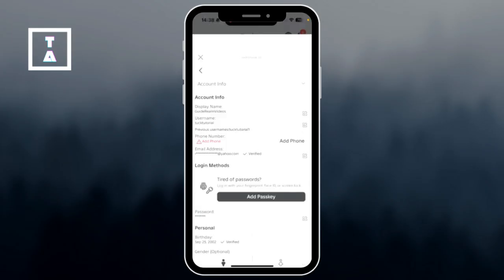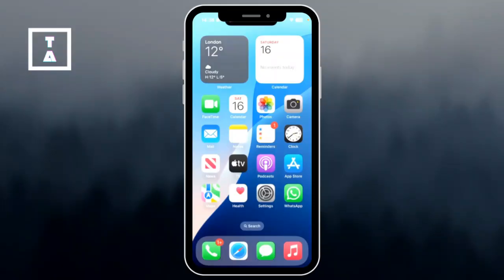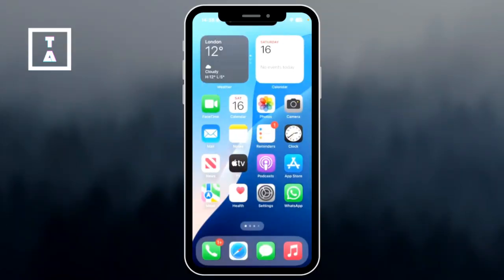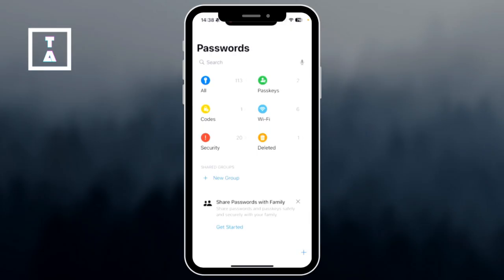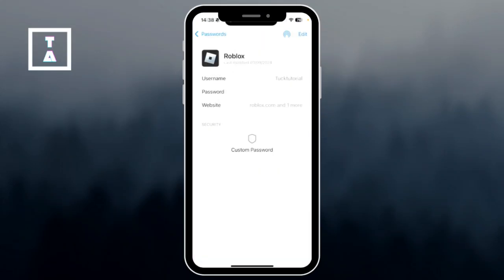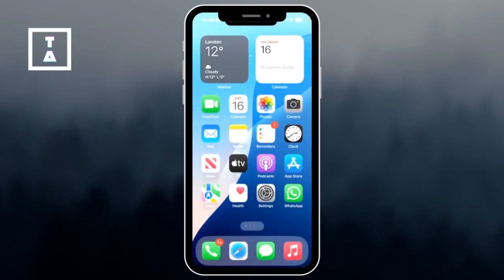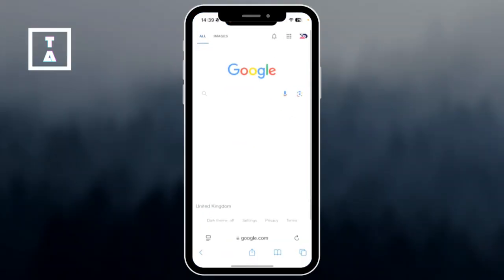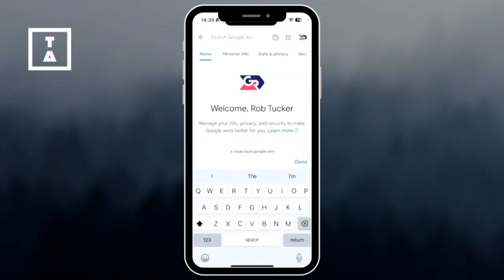How To See Your Roblox Password On Mobile in SECONDS!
Lost track of your Roblox password on your mobile device? Don't worry, it happens to the best of us! This video is your ultimate guide on **how to see your Roblox password on mobile** or recover it if you've forgotten it.

We'll walk you through simple, step-by-step methods to help you **find your Roblox password** whether it's saved in your browser (like Chrome, Safari, or Brave) or within your device's password manager (Google Password Manager, iCloud Keychain). You'll learn the quickest ways to access your stored credentials or, if necessary, initiate a **Roblox password reset** directly from your phone or tablet.

*   How to check **saved Roblox passwords on mobile browsers**.
*   Finding your **Roblox password in Google Password Manager**.
*   Accessing **Roblox passwords in iCloud Keychain** for iOS users.
*   Steps to **recover your Roblox account password** if it's completely forgotten.
*   Tips for **Roblox mobile password recovery** and account security.

Never get locked out of your favorite Roblox games again! Watch this tutorial to quickly **see your Roblox password on your phone** and get back to playing.